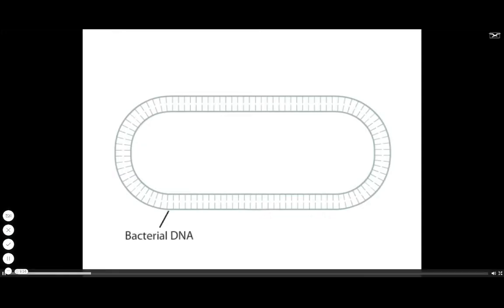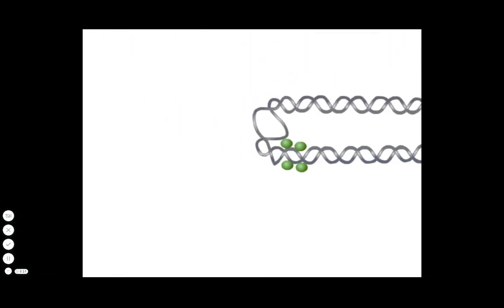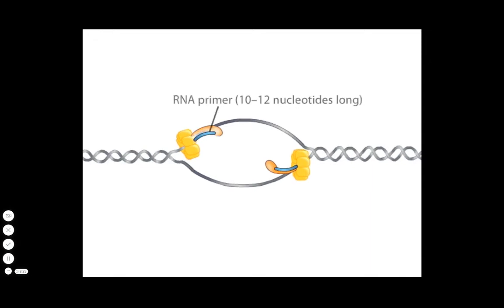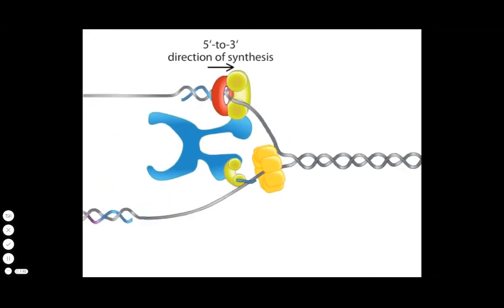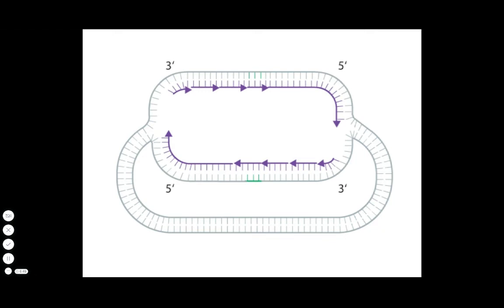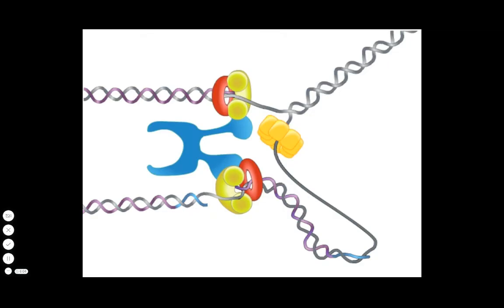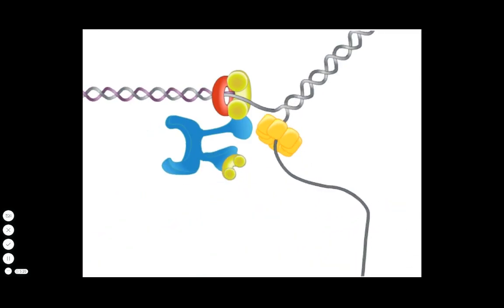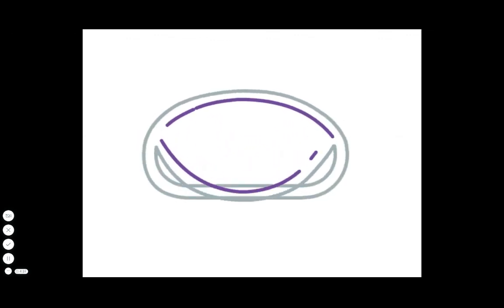Bacterial DNA Replication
Copyright: WW Norton

DNA Replication: bacteria